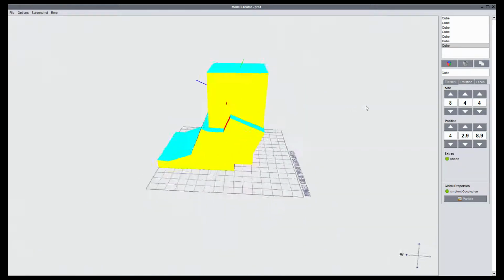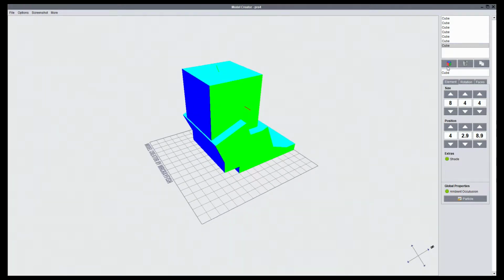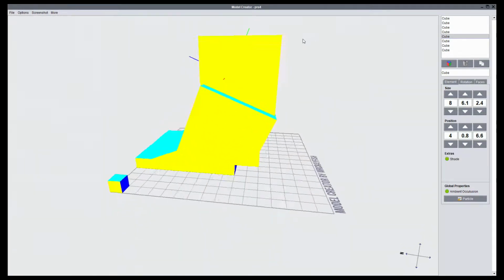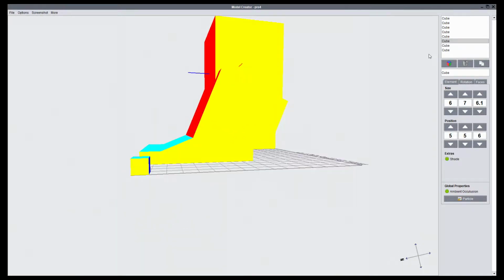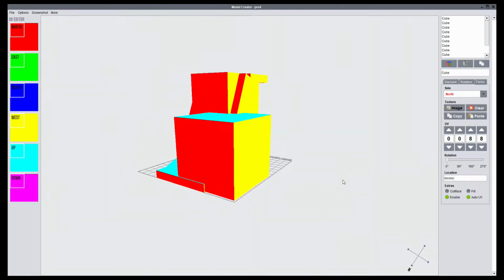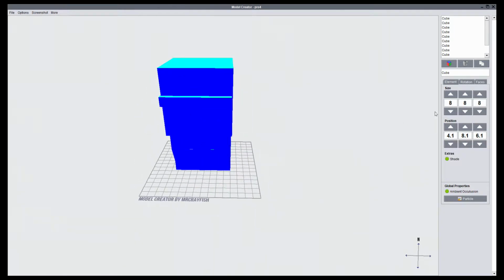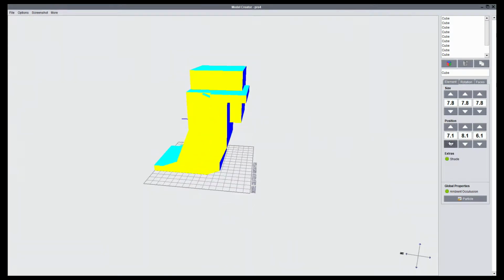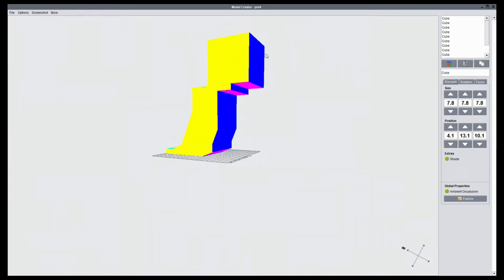Making a 3D Model - Command Mod Pack | Minecraft: Wizard Pack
Today we work on the Wizard Pack! Actually, we make a model toady! It's the model for the weeper, a new mob which will be added in the wizard pack!

The Wizard Pack is a command mod, which essentialy uses functions [command blocks], advancements, and a texture pack to make a modlike experience, without using any mods! If you enjoy the series be sure to like the video because if we get 5 likes then I will release the next video early!